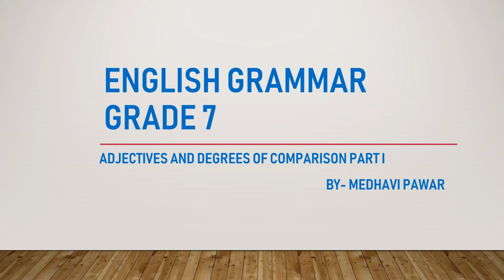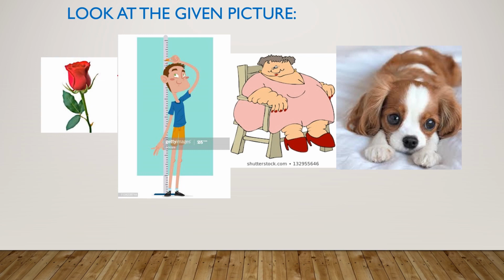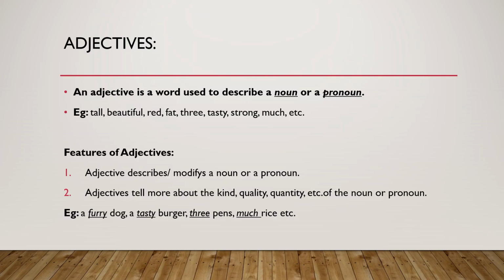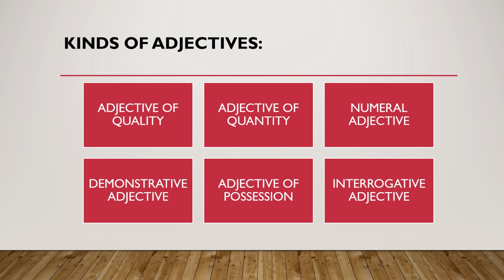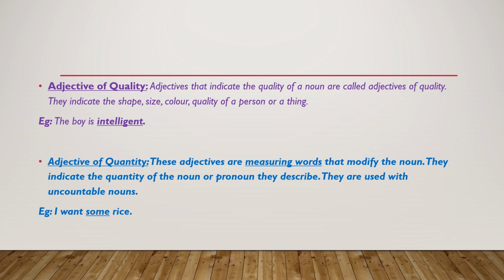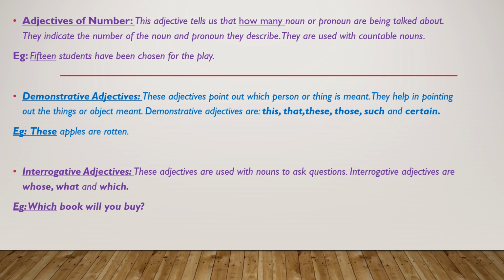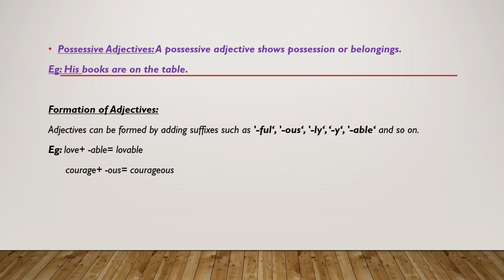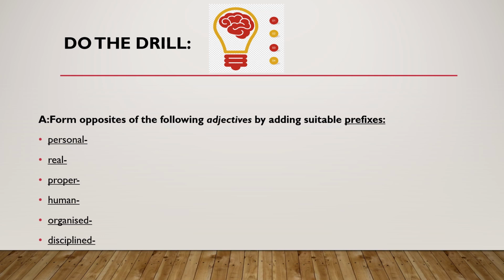Adjectives English Grammar Grade V to Vlll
Video from Medhavi